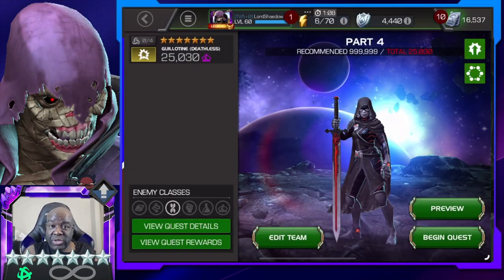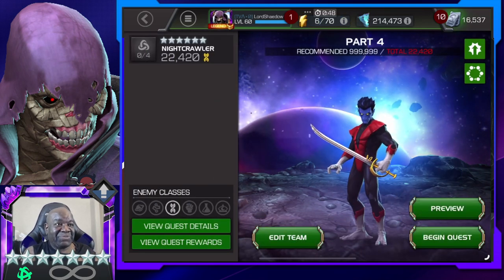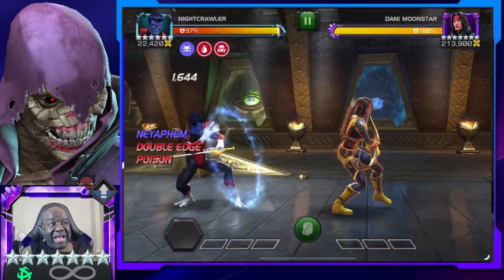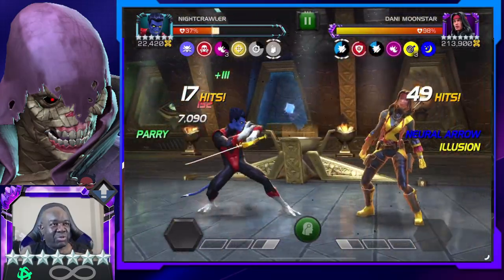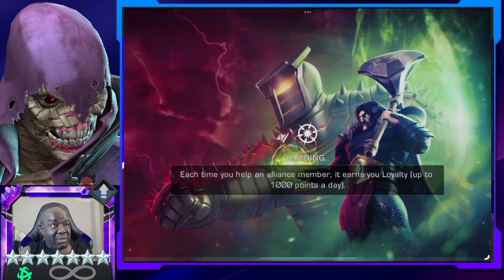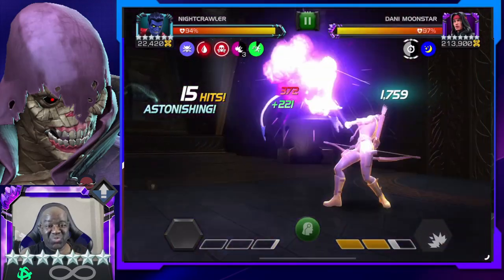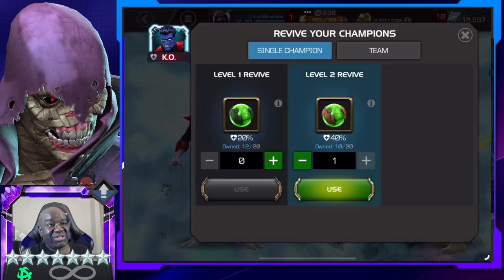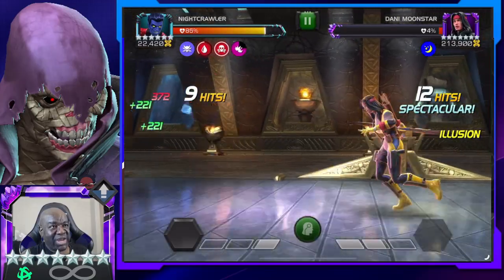Winter of Woe | Part 4 | Using Nightcrawler | Marvel Contest of Champions